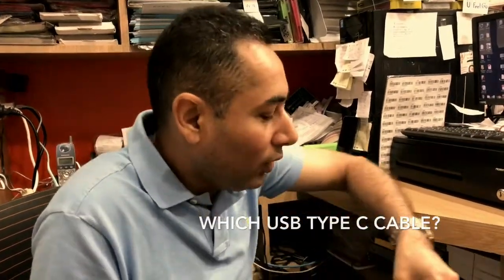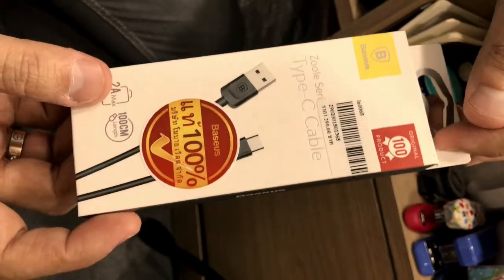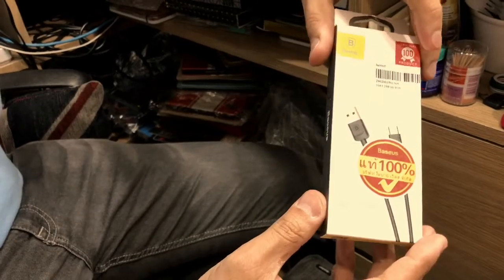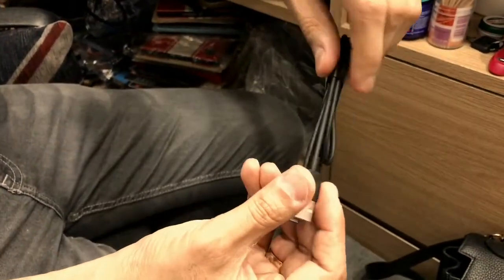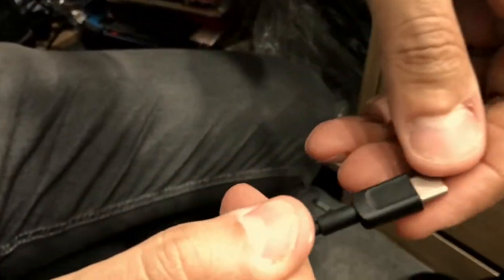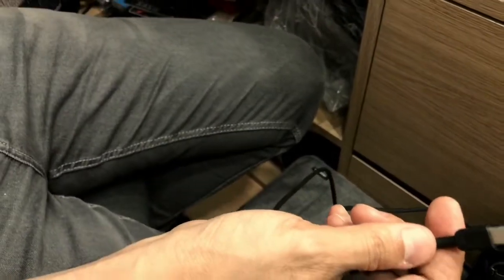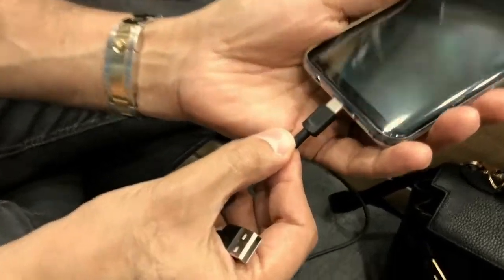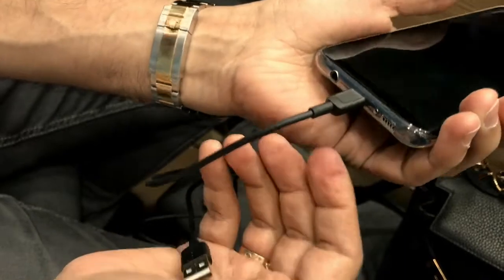USB type C for Samsung S8 Plus hands on - review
►USB type C review for the Samsung S8 Plus - in-depth.

►What is Type-C?
TYPE C USB 3.1 is the new standard which provides data speeds upto 10 Gbps and transfer speeds 20x faster than the old USB 2.0 standard, 12 x Faster than Firewire and 2 x Faster than USB 3.0. This Type C connection is reversible, robust and much smaller in size than previous USB connections, this means you can now connect to a Type C USB port without looking which side up the cable needs to be

►Technical Details
Connector 1: USB 3.1 type C to USB Type A
Cable Rating: Super Speed USB 3.1 up to 10Gbps data transfer rate
Data Transfer Rate: upto 10 Gbps
Power: upto 3A / 100W.

Tutorials | Reviews | Vlogs
✩ Twitter: @mominnz ✩   ✩ Instagram: mominnz ✩